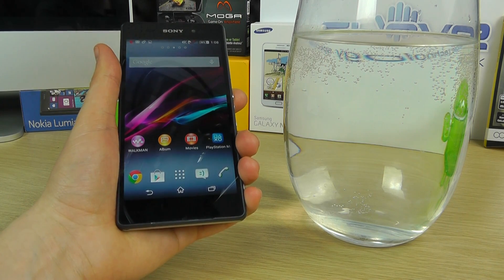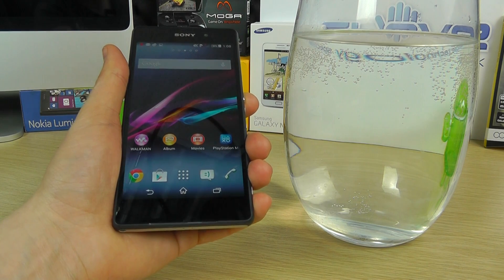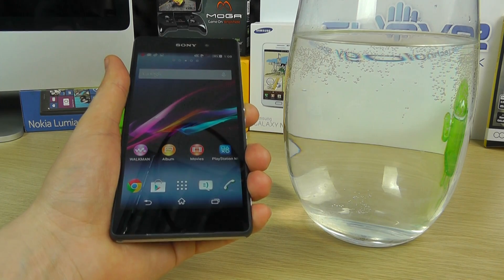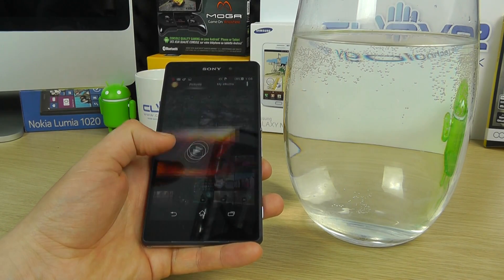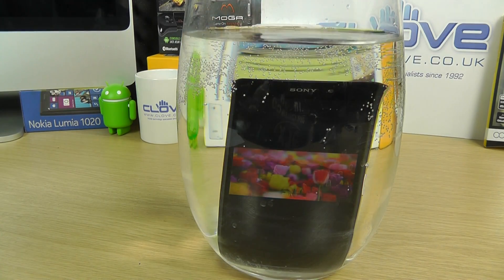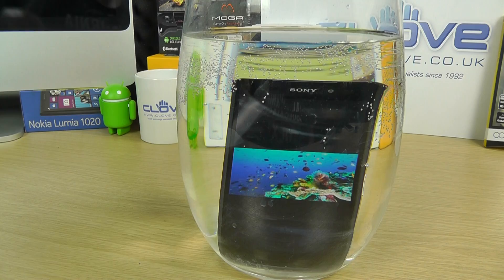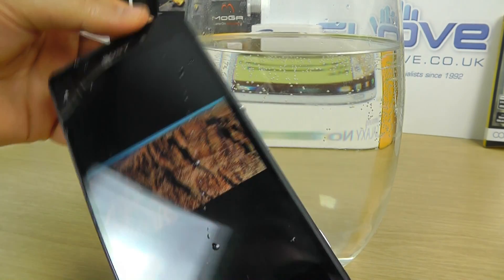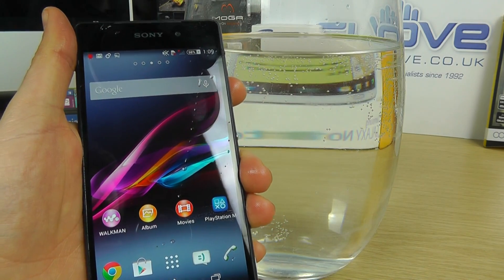Sony Xperia Z2 IP Rating Demo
A video demonstrating the IP 55/58 rating of the Sony Xperia Z2.